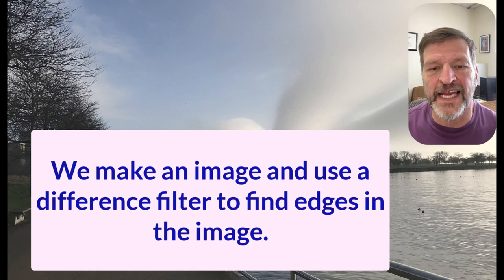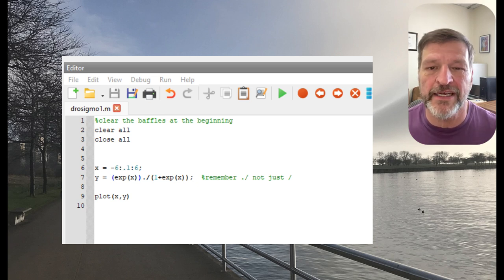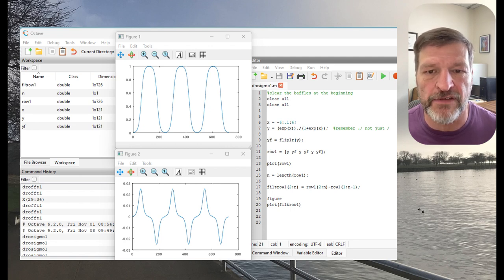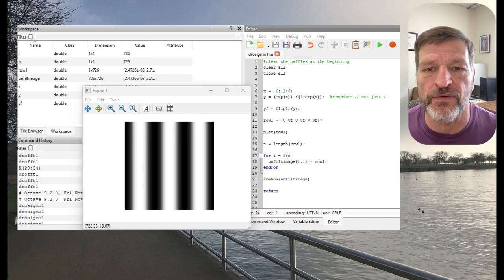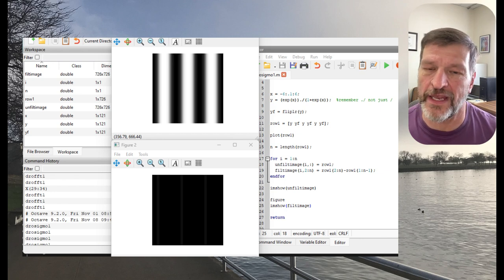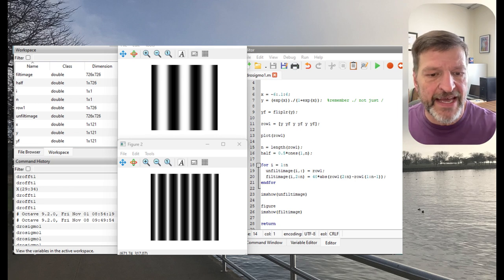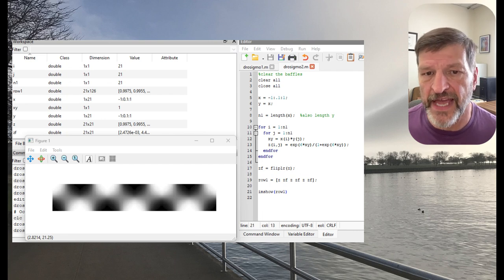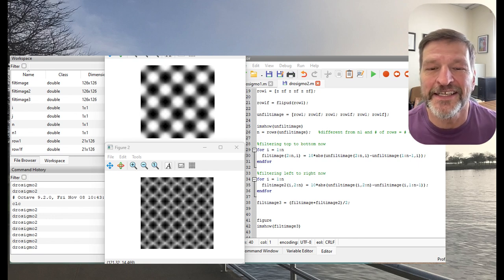DrO windows octave lesson 12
In this video, we learn how to manufacture a patterned image.  An image is just a matrix of numbers.  Those numbers represent how bright or dark the image is.  We also learn that a difference filter of that image can be used to detect edges.